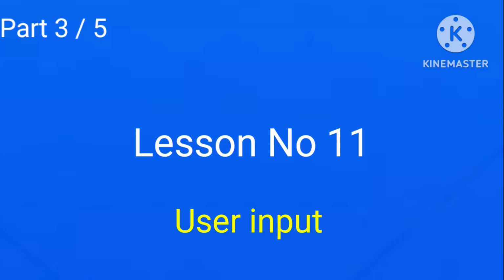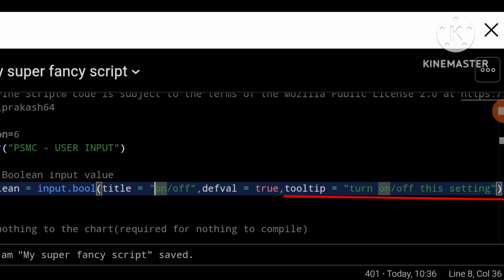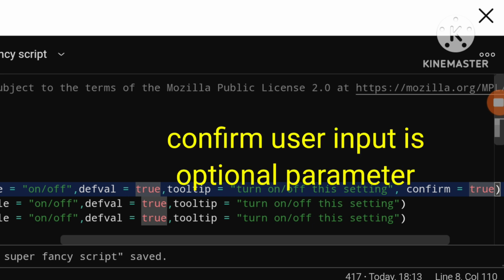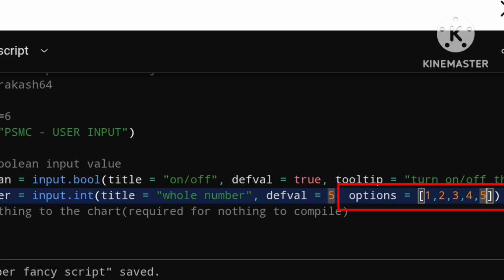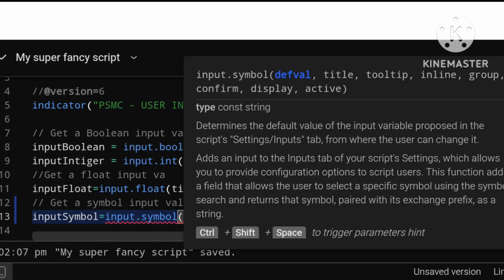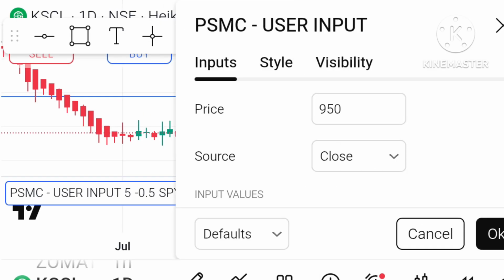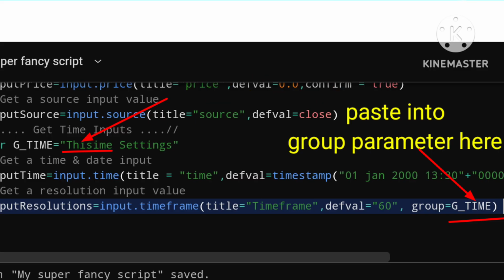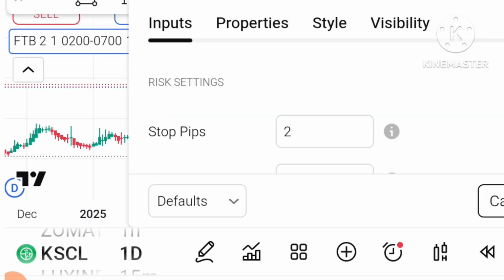tradingview Pine script Basic Course Part 3/6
This free Pine Script Basics Course covers everything you need to know to find your feet as a beginner coder. It will explain the core fundamentals of Pine, how to draw to your chart and analyze price data, and how to access inbuilt indicators.

The content provided in our videos, including all code, lessons, and materials, is strictly for educational and informational purposes only. It is not intended as, and should not be interpreted as, financial advice, a recommendation to buy or sell, or an offer of any financial product or service.